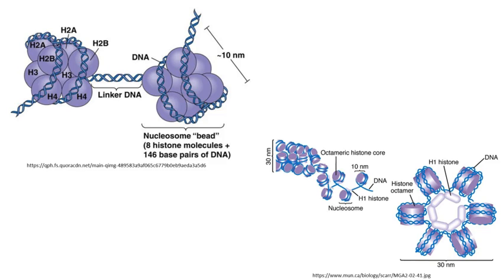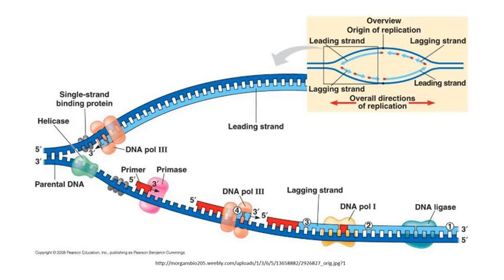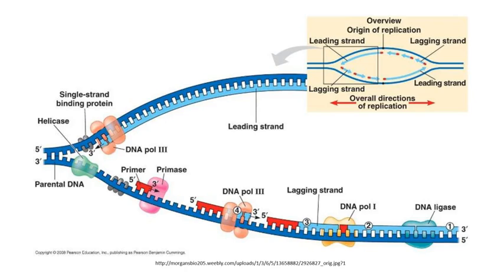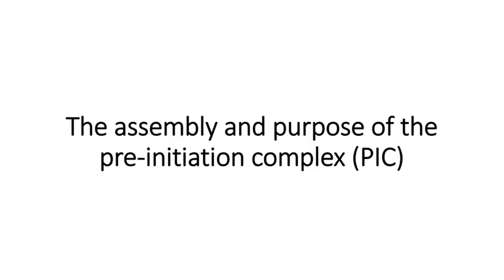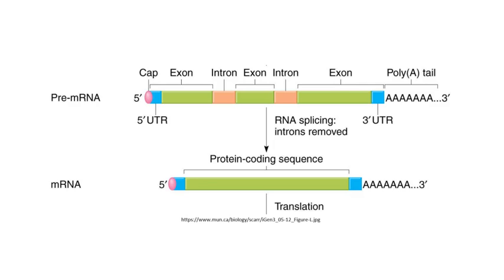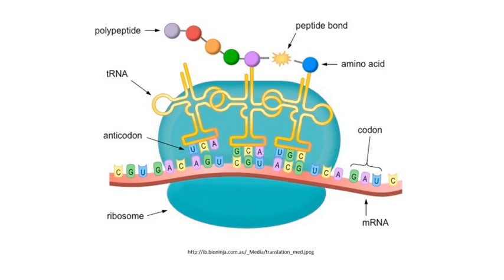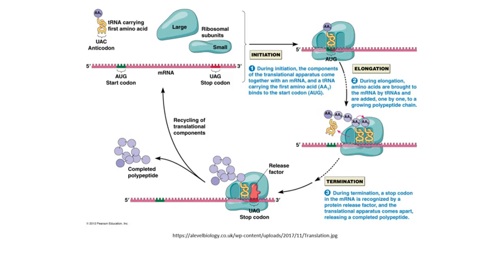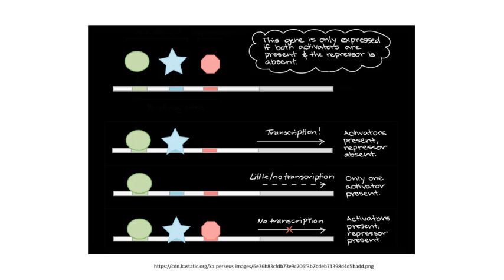E Report 1 Video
E Report for Cell and Molecular Biology Spring 2019